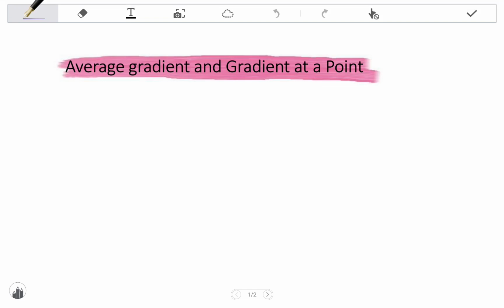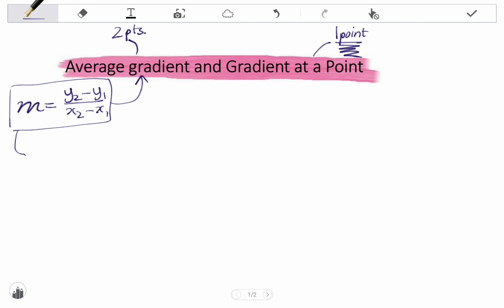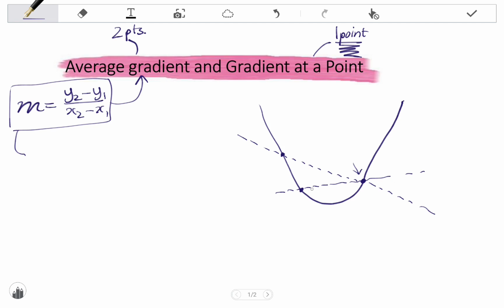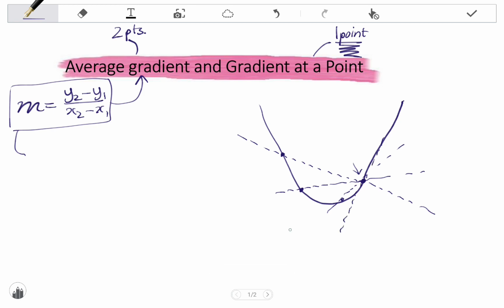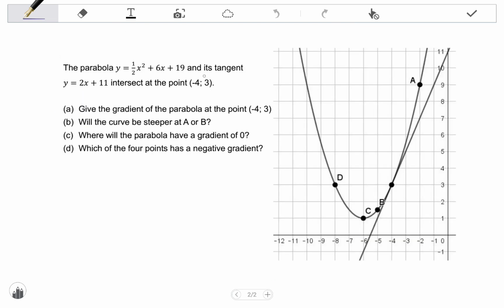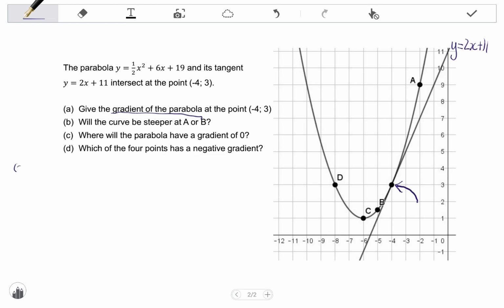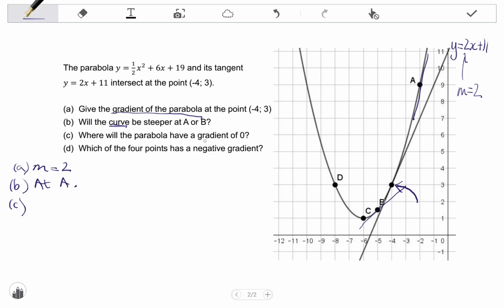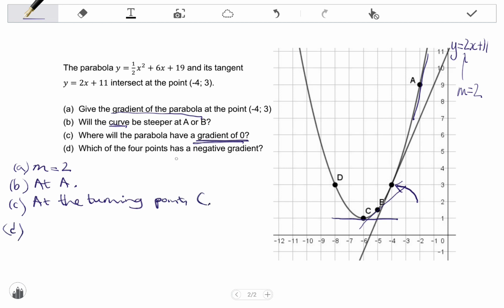11 PARABOLA Average gradient vs gradient at a point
Average gradient is the gradient between TWO points on a straight line. Then how do we work out the gradient at ONE point on a parabola?